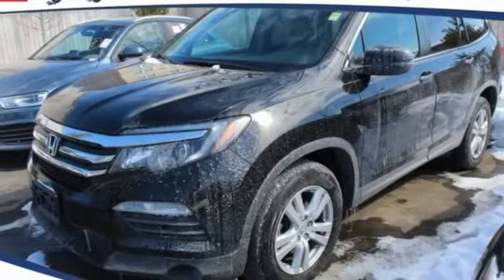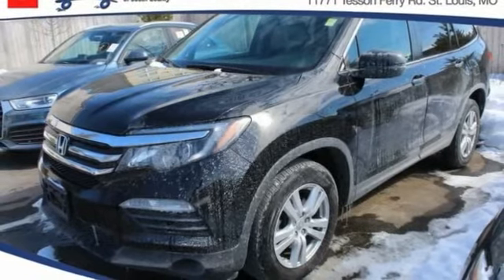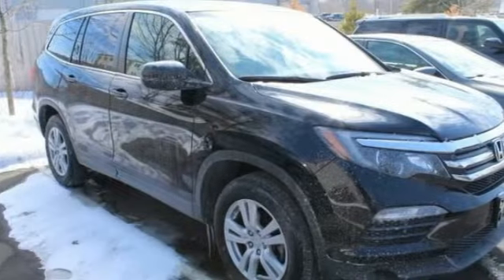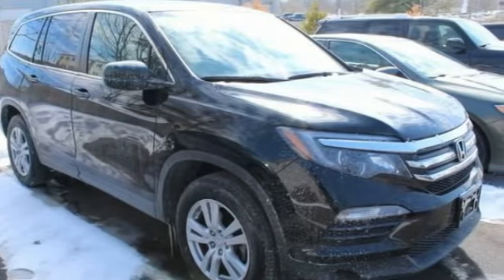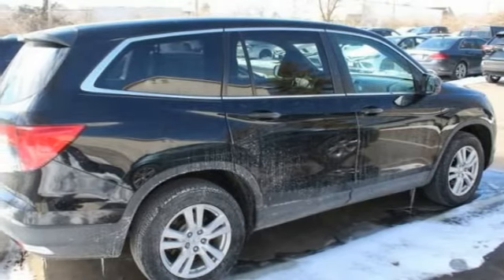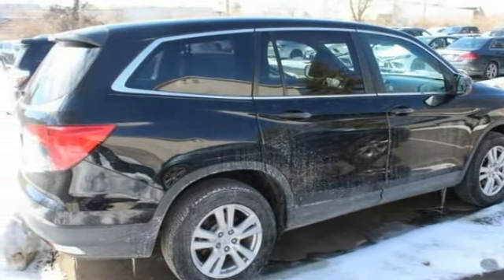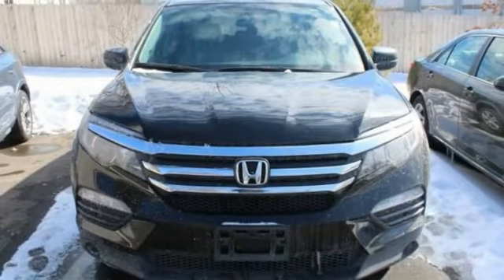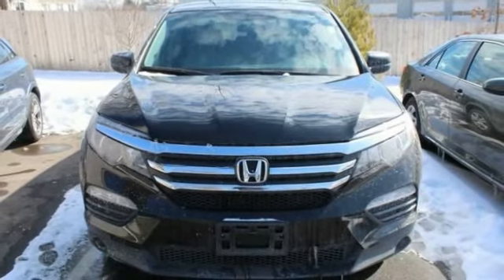2018 Honda Pilot St. Louis Missouri P10534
2018 Honda Pilot LX

Weiss Toyota
11771 Tesson Ferry Rd.

The Weiss Promise Limited Lifetime Powertrain Warranty is Available On Most All PreOwned Inventory! Ask Dealer For Details. CARFAX One-Owner. Black 2018 Honda Pilot LX 3.5L V6 24V SOHC i-VTEC AWD 6-Speed AutomaticbrbrRecent Arrival! 18/26 City/Highway MPGbrbrAwards:br * 2018 KBB.com Best Family Cars * 2018 KBB.com Best Buy Awards * 2018 KBB.com 10 Most Awarded Brands * 2018 KBB.com Brand Image AwardsbrKelley Blue Book Brand Image Awards are based on the Brand Watch(tm) study from Kelley Blue Book Market Intelligence. Award calculated among non-luxury shoppers. Kelley Blue Book is a registered trademark of Kelley Blue Book Co., Inc. Contact Sales Department to lock in your internet price! Weiss Toyota of South County is located at 11771 Tesson Ferry Rd in St. Louis MO 63128.